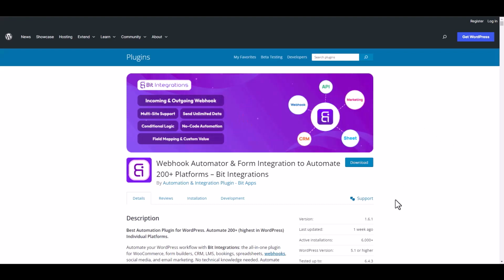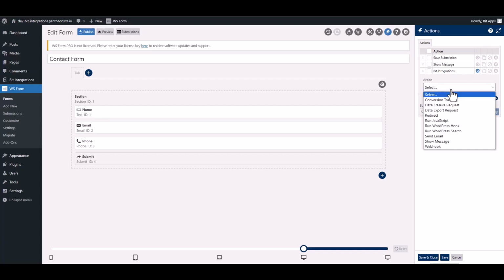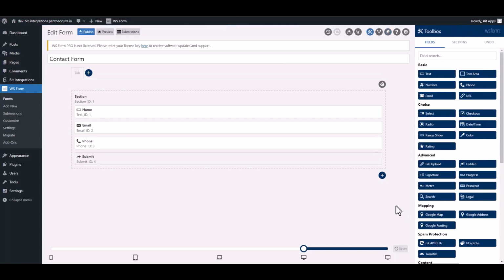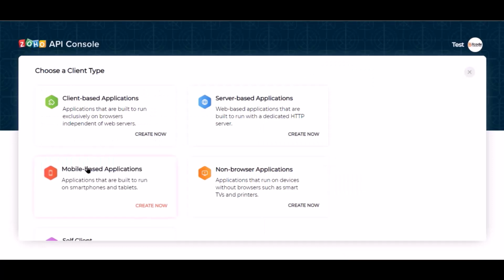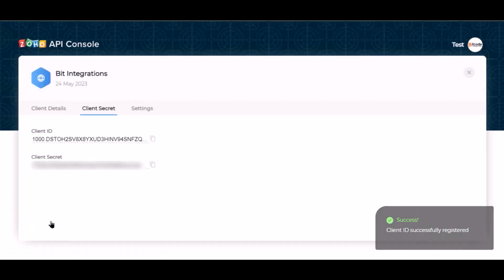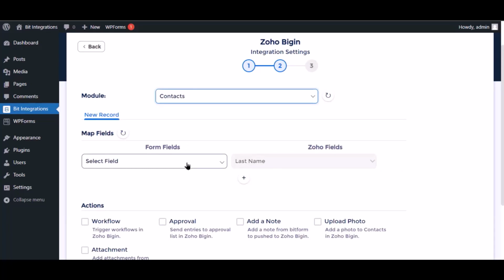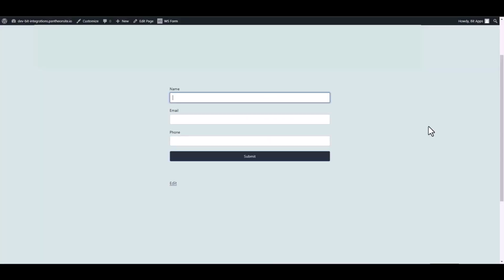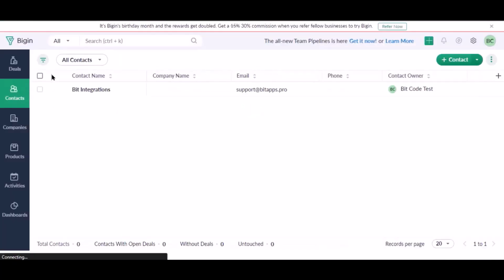Integrating WS Form with Zoho Bigin | Step-by-Step Tutorial | Bit Integrations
🌟 Elevate your business collaboration with the perfect integration! Our latest tutorial showcases how to seamlessly combine WS Form with Zoho Bigin, leveraging the power of the Bit Integrations WordPress plugin. Discover the ultimate way to enhance your business data organization and team communication.

Join us as we guide you through the integration process, demonstrating how to connect WS Form with Zoho Bigin using the Bit Integrations plugin. Witness firsthand the power of synchronized data and enhanced collaboration, all in one seamless package.

Key Highlights:
✅ Step-by-step guide to integrating WS Form with Zoho Bigin using the Bit Integrations WordPress plugin.